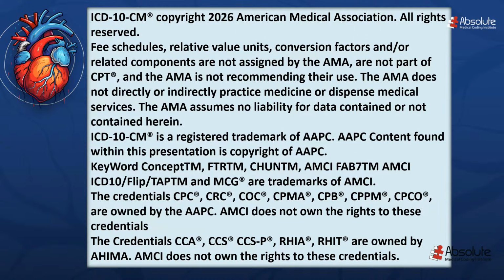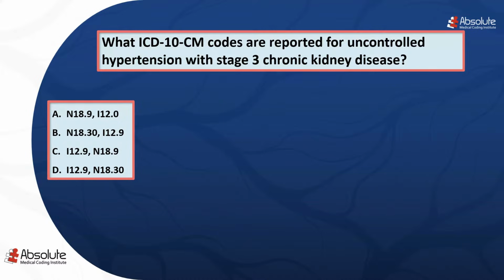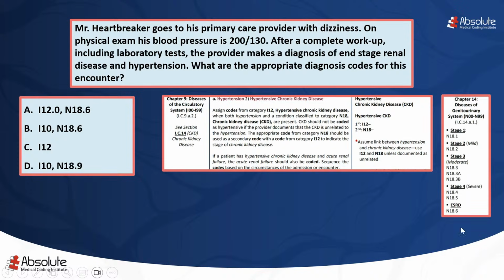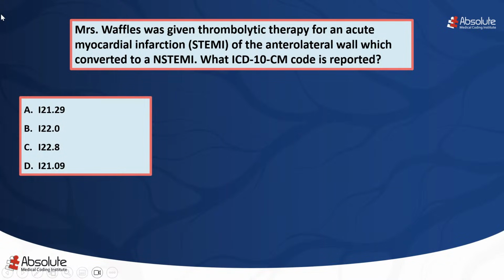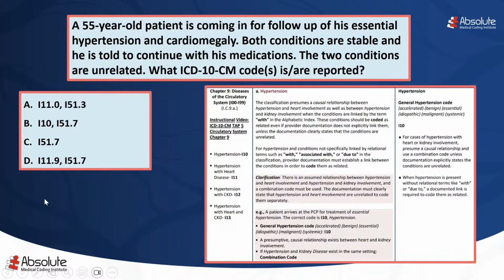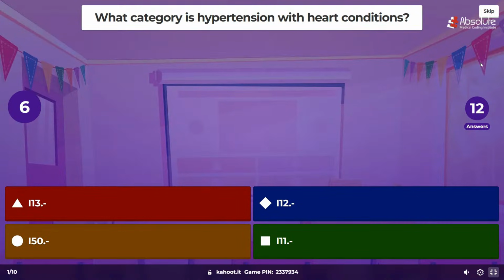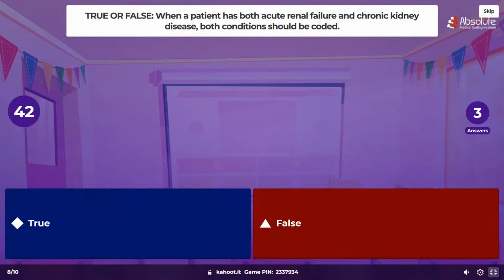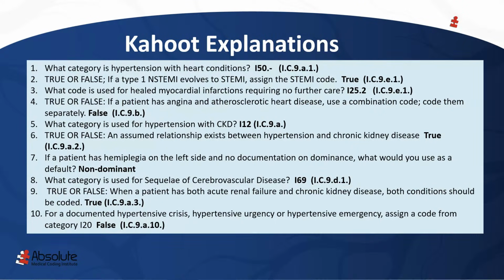ICD-10-CM Guideline Mastery Sessions: Circulatory System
Hello Coders! This week we are doing a deep dive into the 2026 ICD-10-CM Chapter-Specific Coding Guidelines for Circulatory System
. This will include going over all guidelines relating to this topic and completing real-life practice scenarios to better understand the coding guidelines.

3 Easy Steps to Join:

1.  Join as a YouTube Member:    / @amcimedicalcoding